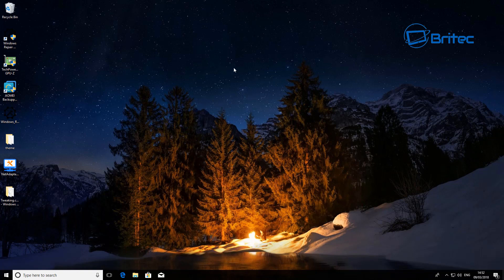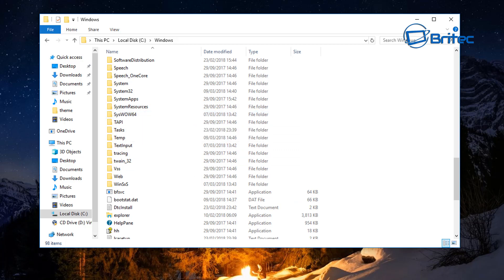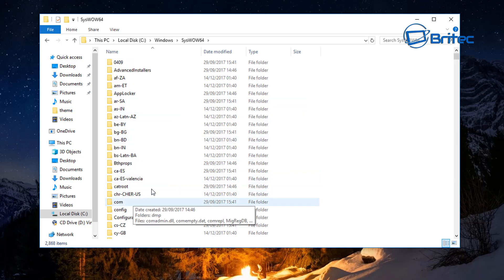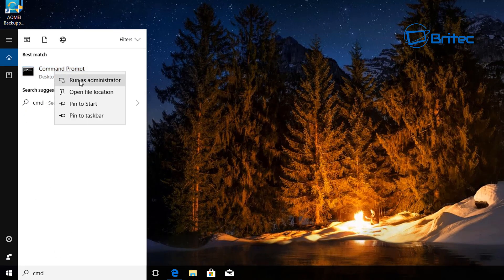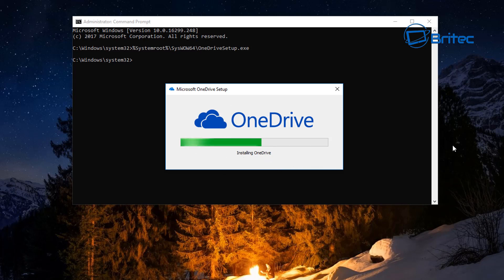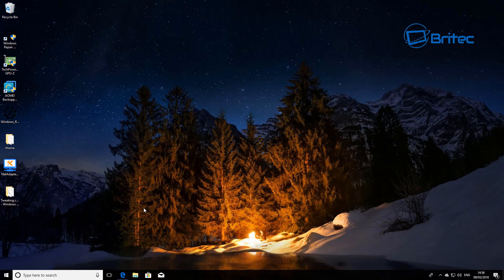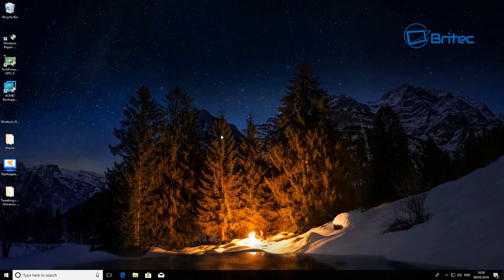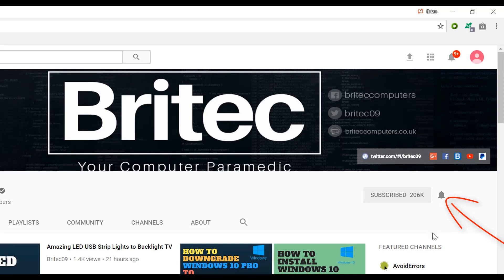How to Reinstall OneDrive in Windows 10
In this video i will show you how to reinstall OneDrive if you uninstalled it.

To uninstall on 32-bit system, use the following command:

%Systemroot%\System32\OneDriveSetup.exe /uninstall

To uninstall on 64-bit system, use the following command:

%Systemroot%\SysWOW64\OneDriveSetup.exe /uninstall

To reinstall OneDrive application.

To reinstall on 32-bit system, use the following command:

%Systemroot%\System32\OneDriveSetup.exe

To reinstall on 64-bit system, use the following command:

%Systemroot%\SysWOW64\OneDriveSetup.exe